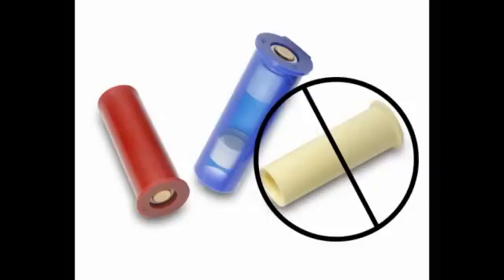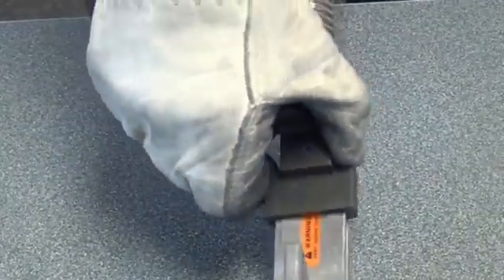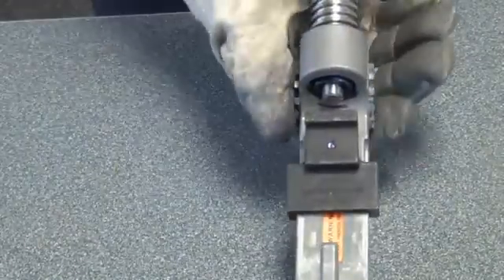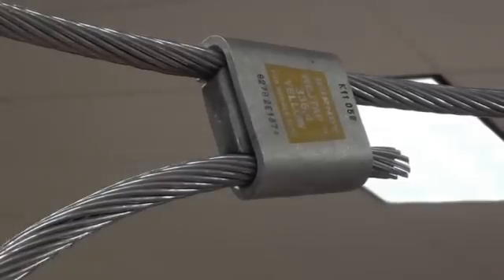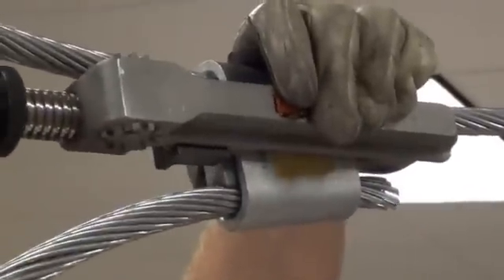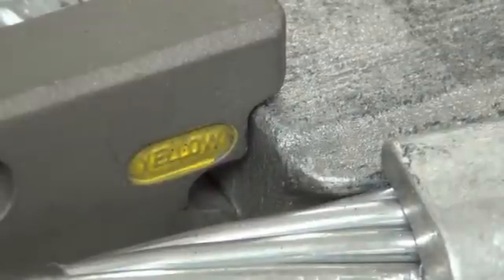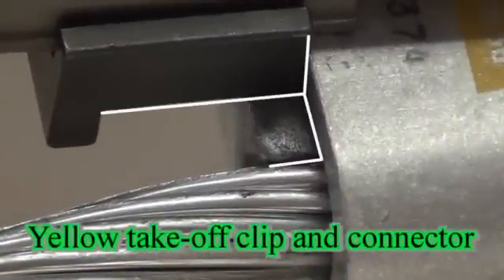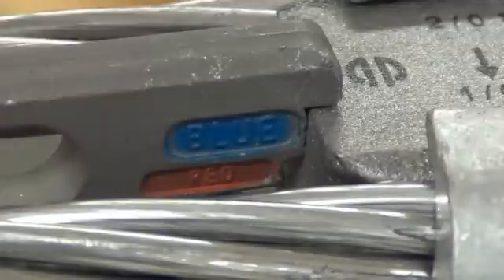Burndy:Connector Removal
A short tutorial video on the proper way to remove a connector